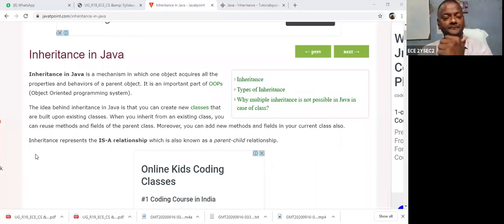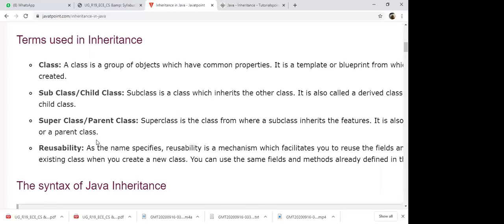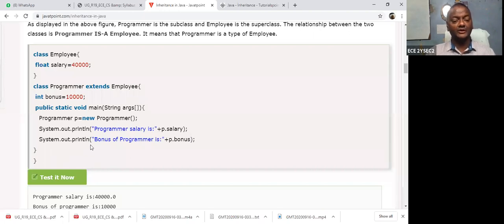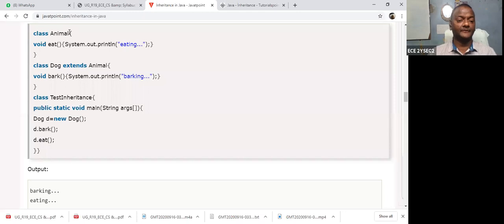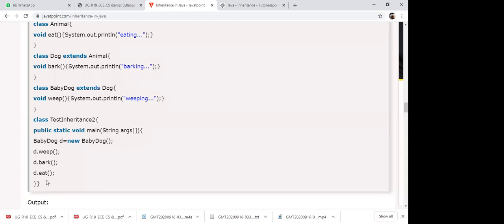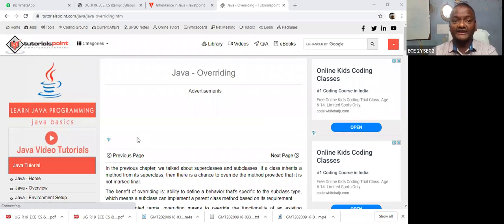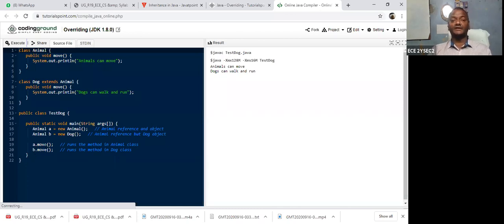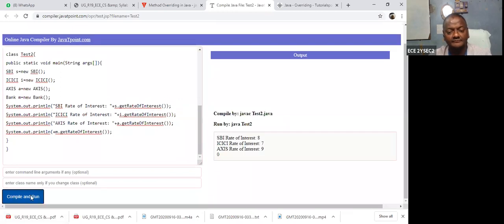INHERITANCE IN JAVA 16 9 2020